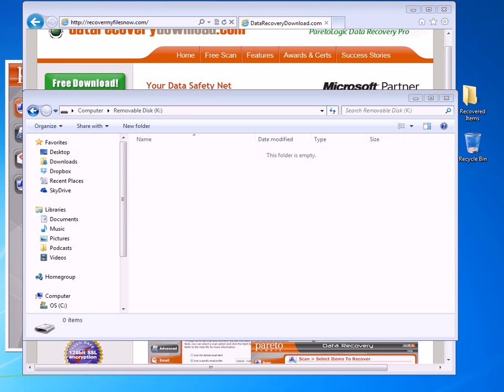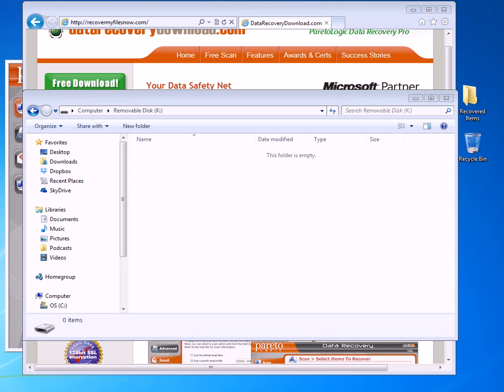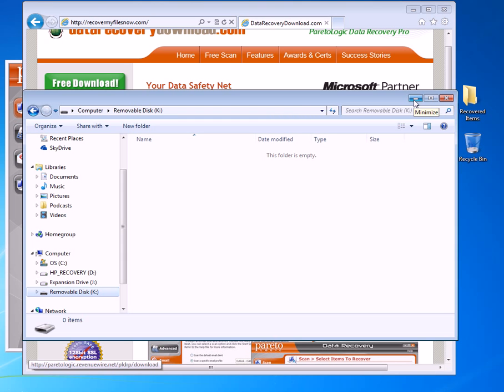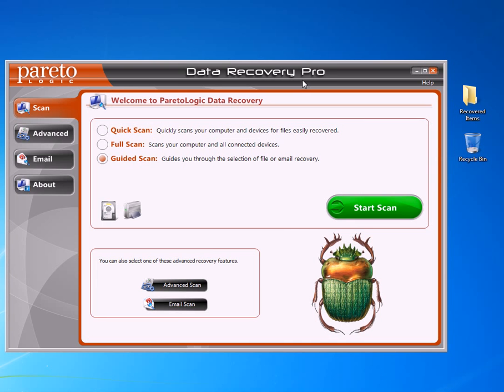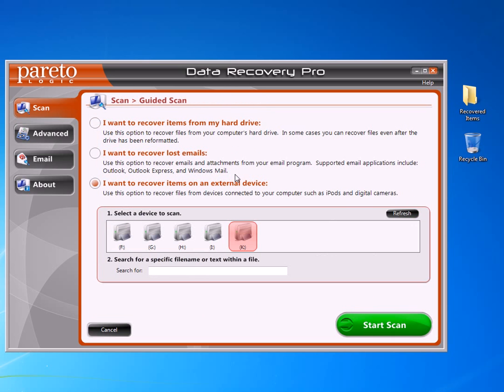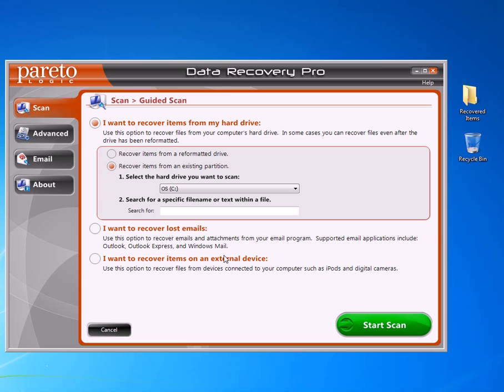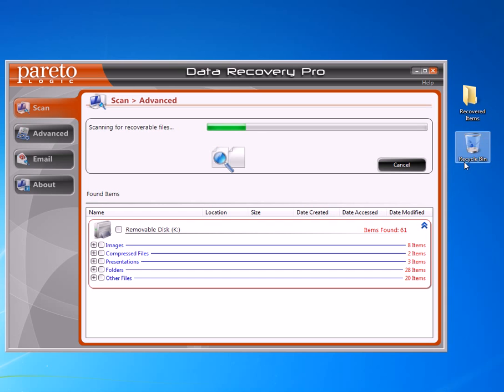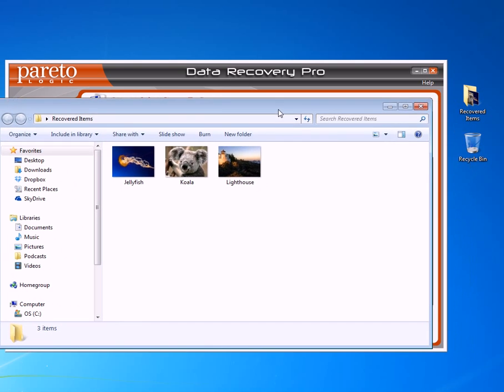How to Recover and Restore Deleted Files Easily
Follow along with this tutorial and you will learn how to recover deleted files from a Hard Drive, Thumb Drive, or any other device in minutes. The process is so simple even a computer beginner can figure it out. But don't wait until it's too late and you end up losing your files forever.

In this video tutorial, I show you how easy it is to recover and restore deleted files from a Hard Drive, Thumb Drive, Pen Drive using special software.

This data recovery software is designed to find missing files and restore such files as mp3, jpg, bmp, png, mp4, mov and many other image, video, document and other types of files. Whether you want to recover deleted files from a Hard Drive, Thumb Drive, Pen Drive, flash drive, thumb drive, formatted hard drive or your recycle bin, this data recovery software will do this and much more.

While the software does a great job of recovering and restoring the files, at some point the deleted files will no longer be recoverable. The sooner you can recover after the files go missing, the better chance you have of being able to recover those files. As time goes by, the missing files become harder and harder to recover. If it has been weeks, month or even years, you may not be able to get them back. It is imperative that you attempt to recover the files as soon as you can.

The biggest benefit to this data recovery software is that you can download it for free. You can then run the scan on the Hard Drive or other drives or media to determine if the files you are searching for are available for recovery. Then you will know whether you can recover those files before you purchase the license.

To recover and restore deleted files from the Hard Drive, Thumb Drive, Pen Drive, it's as simple as picking your drive letter and pressing the scan button. If you have a Hard Drive, Thumb Drive, Pen Drive with a good bit of storage and/or files, it could take several minutes to complete the scan. This is completely normal. Hard Drive, Thumb Drive, Pen Drives aren't exactly super fast, so be patient.

Visit the link above to learn more about how to recover deleted files from Hard Drive, Thumb Drive, Pen Drives and to get your free scan.

recovering deleted files
recover deleted files
system restore to recover deleted files
recovering recently deleted files